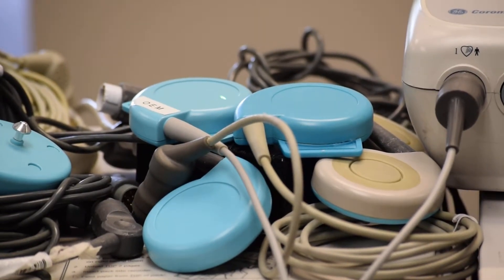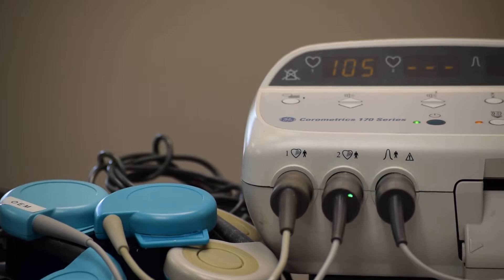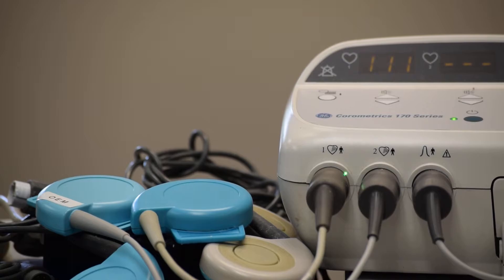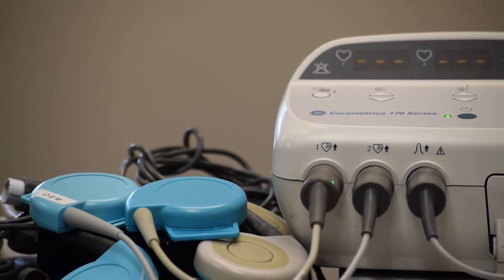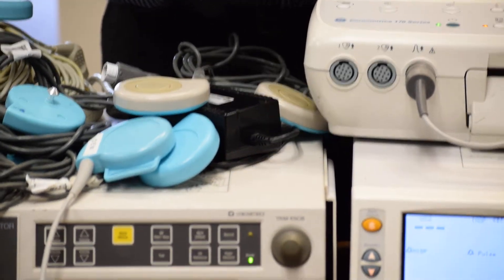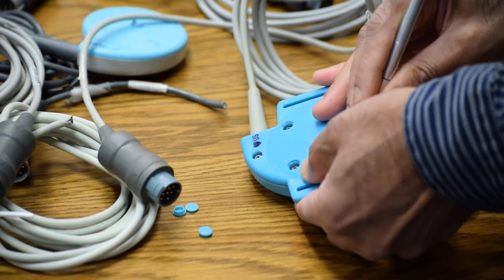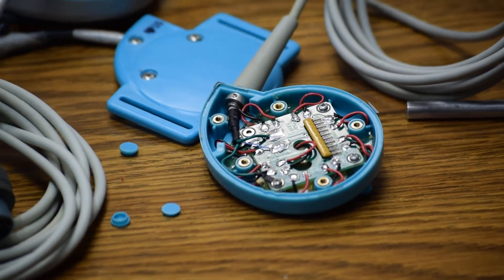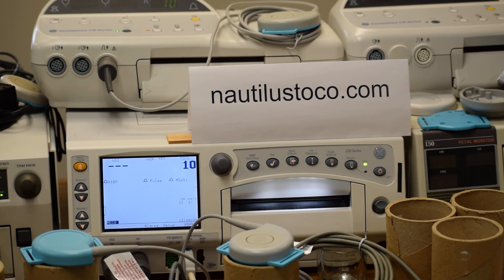GE Corometrics Nautilus Ultrasound Transducer 5700LAX , 5700HAX - Non OEM performance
GE Corometrics Nautilus Ultrasound 5700LAX and 5700HAX - Non OEM compatible or 'comparable' transducer and OEM transducer repaired using Non OEM parts resulting extremely poor quality performance and non compliance to GE factory specifications